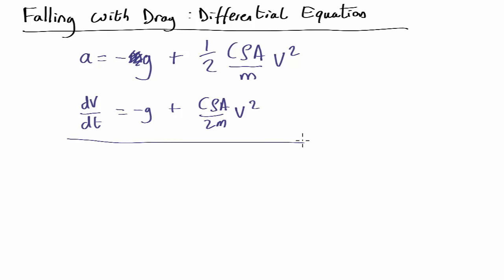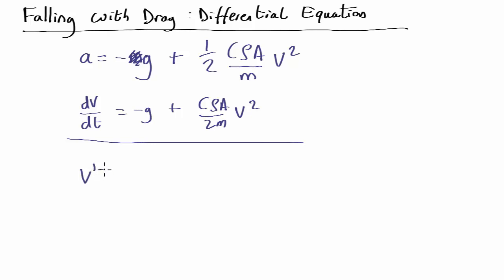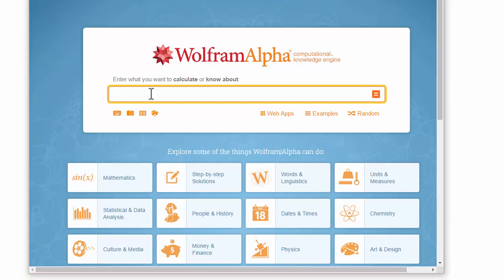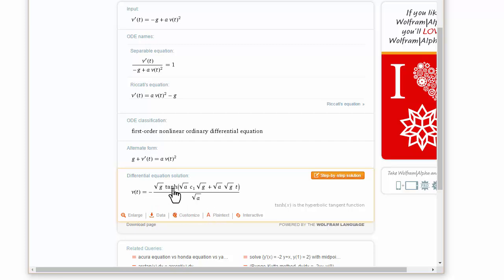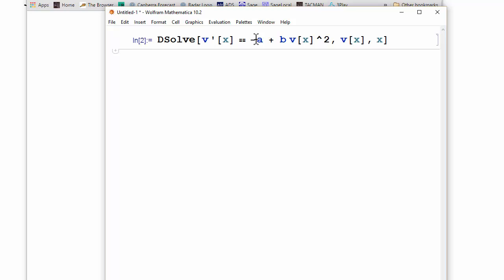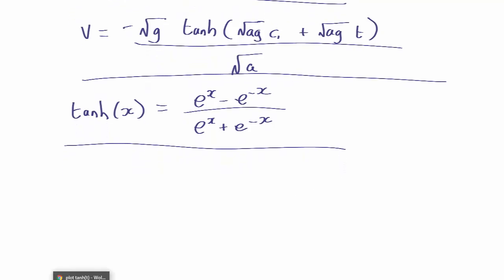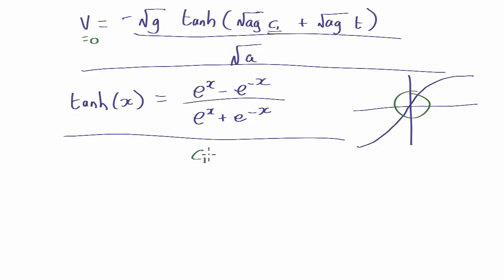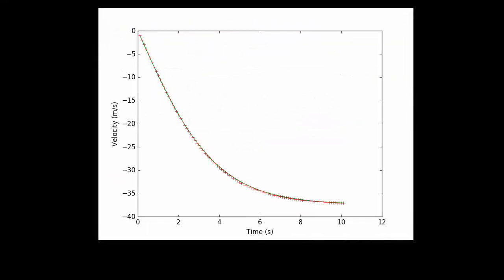MV1.12 Falling with gravity and drag - calculus solution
Calculating the motion of a base jumper as they fall under the influence of gravity and drag - calculus solutions - differential equations.